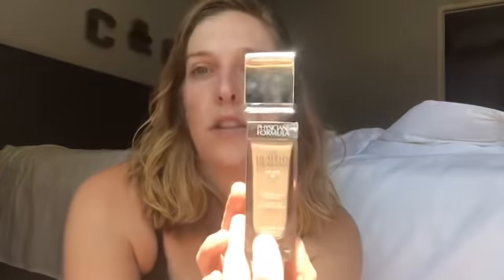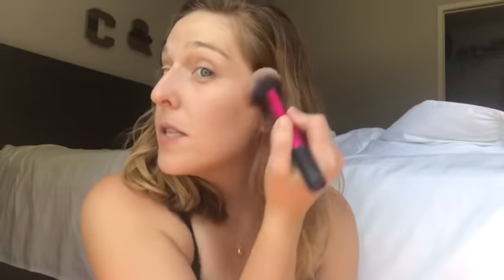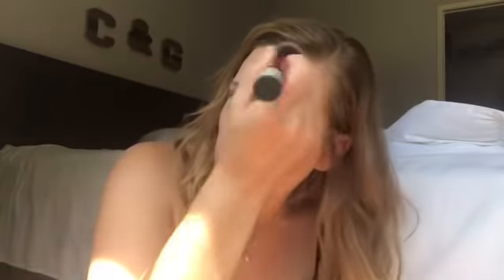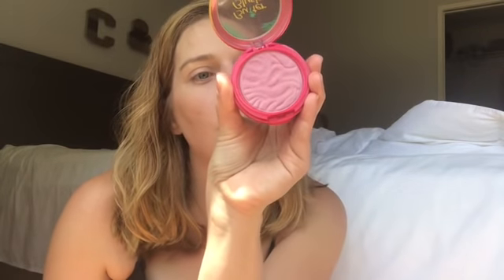My Summer Glowy Makeup Routine | Drugstore Get Ready With Me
Rebate Apps mentioned:
Fetch Rewards

jqbzrb

Target cartwheel